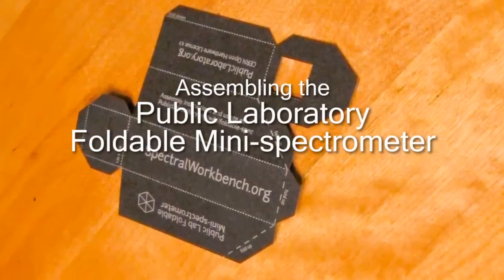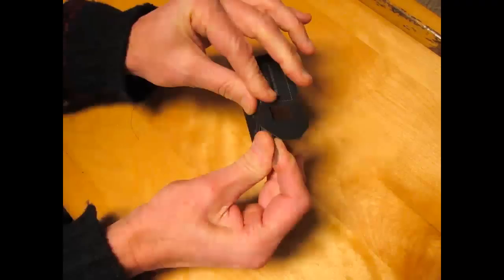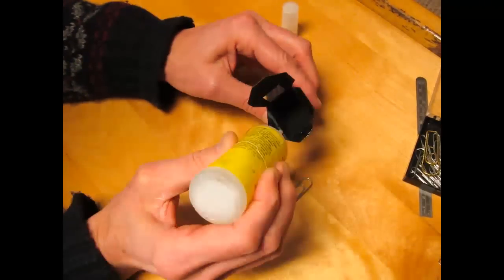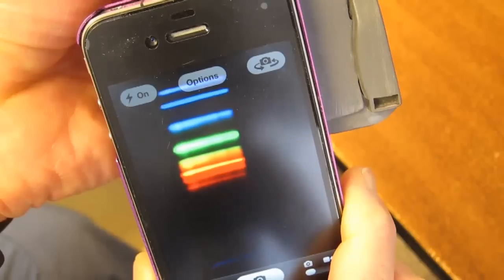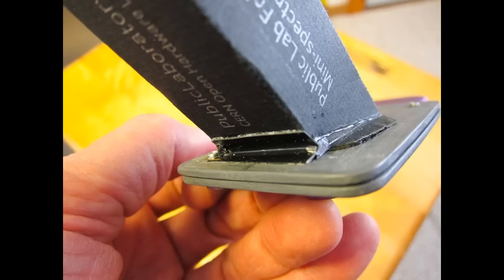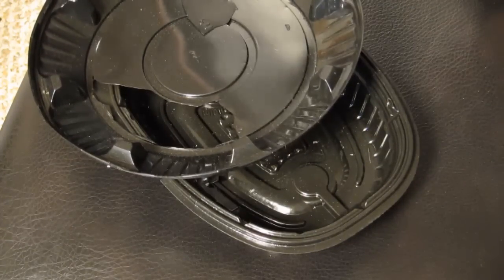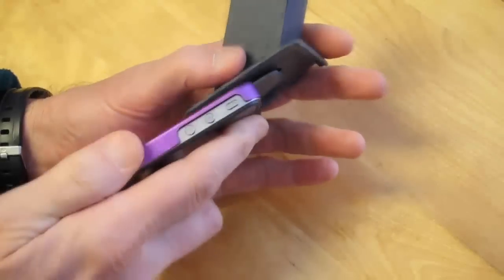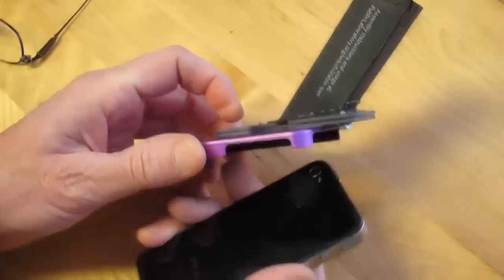PLOTS Paper Spectrometer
Assembling and attaching the Public Laboratory's fold-up spectrometer.